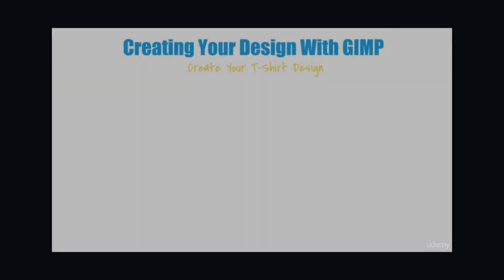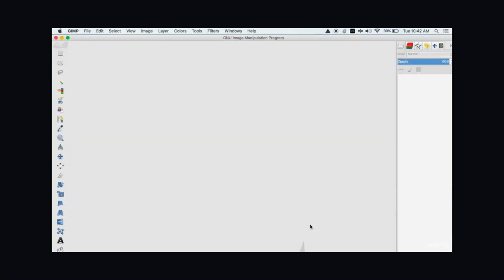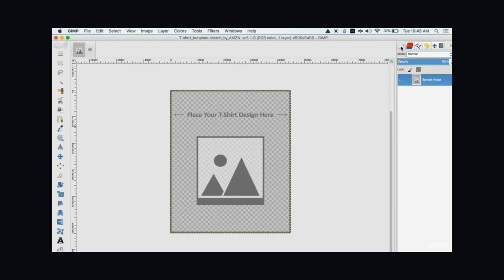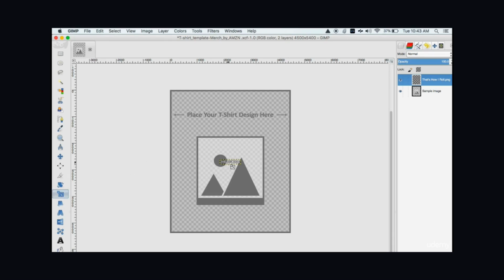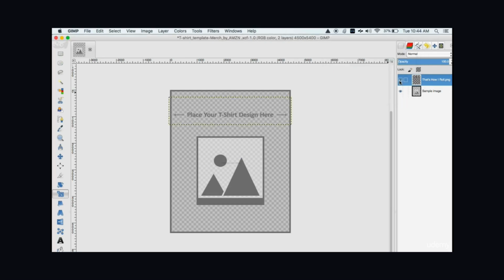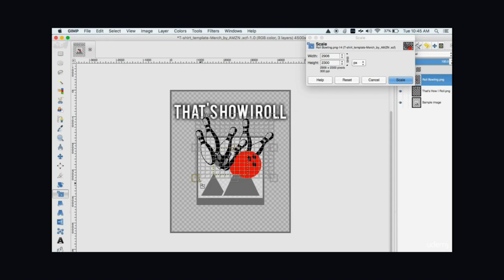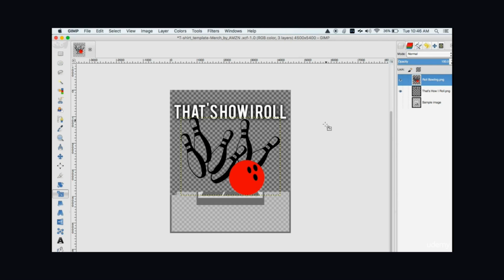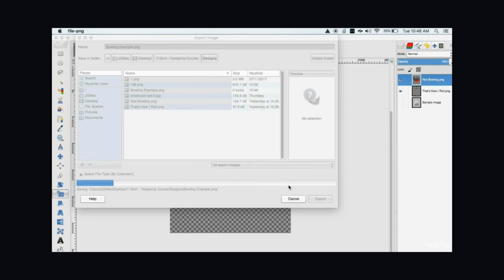Create & Export Your First Completed T-Shirt Design (11)